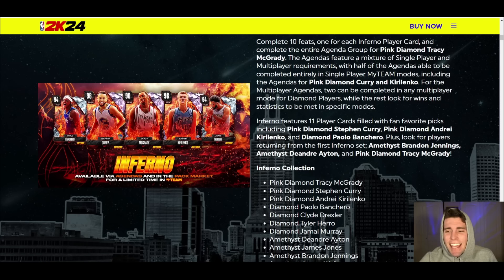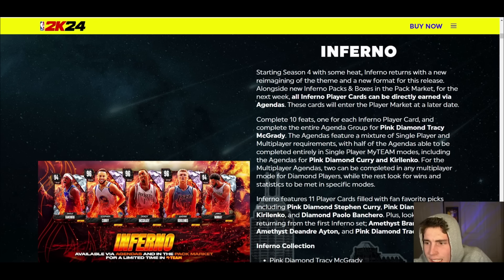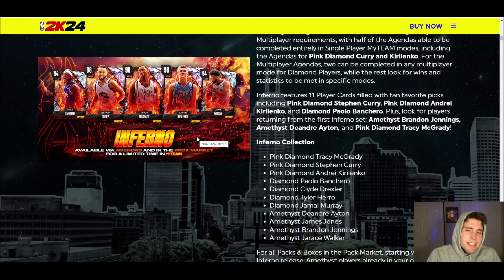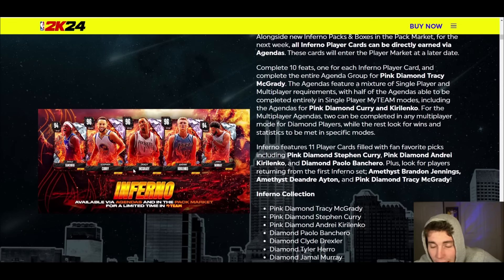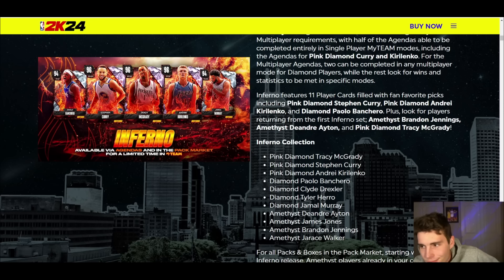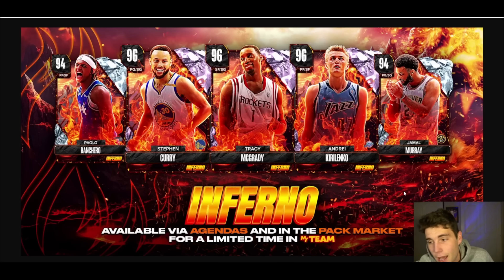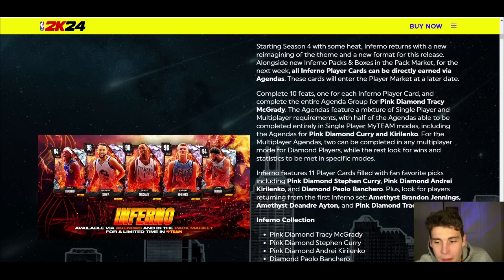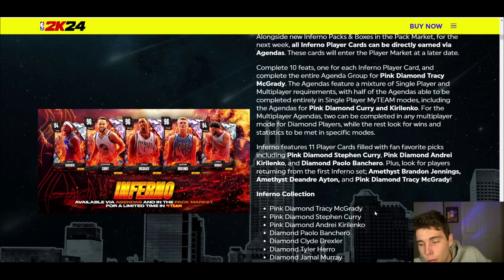THE BEST FREE CONTENT OF NBA 2K24 MyTEAM IS DROPPING TOMORROW! I CAN’T BELIEVE 2K IS GIVING US THIS!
I break down everything we know about season 4 of NBA 2K24 MyTeam. Season 4 is all-star themed with a ton of all star cards. NBA 2K24 MyTEAM leaked that pink diamond Magic Johnson is the level 40 reward. Diamond Dominque Wilkins is the level 25 reward. Pink diamond Larry Bird is the ultimate reward. Pink diamond Drazen Petrovic is the salary cap reward. Pink diamond Carmelo Anthony is the season pass reward. There are dynamic duo season rewards. Pink diamond Paul Pierce is a token reward. Pink diamond Thurl Bailey is the unlimited reward. Pink diamond Michael Redd is the mode completion reward. Pink diamond Bob Petit is a collector reward. Pink diamond Roy Hibbert will be the new gauntlet reward beginning Monday. A new inferno set is also dropping. These new inferno cards are all free to grind via the agendas.